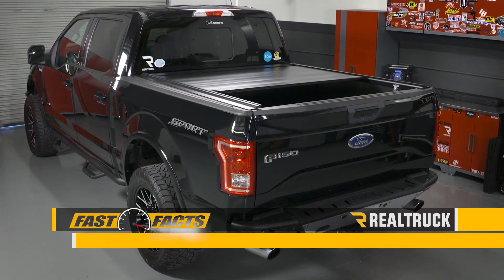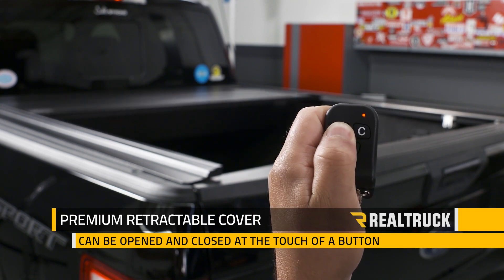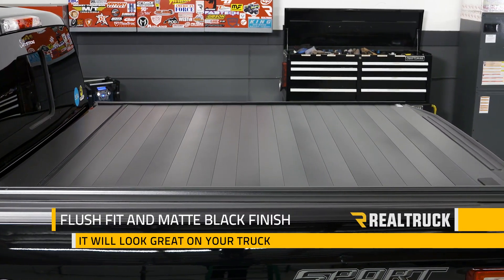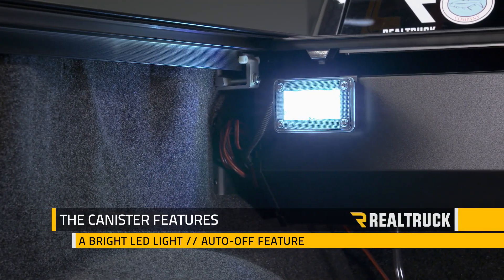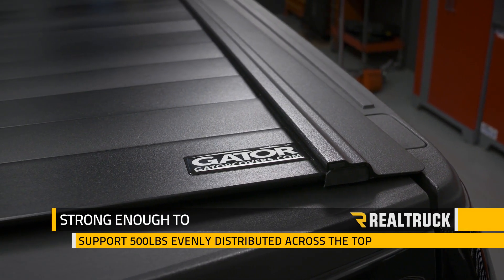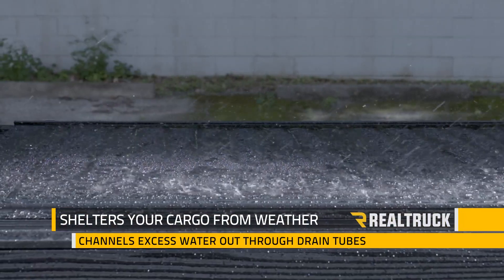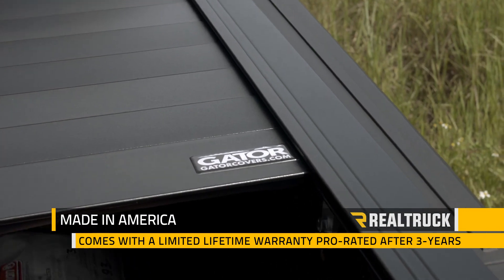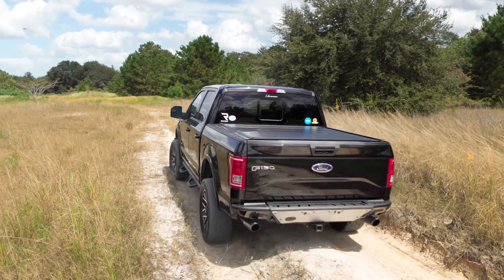GatorTrax MX Electric Tonneau Cover Fast Facts on a 2017 Ford F-150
⬇ More Info ⬇

The GatorTrax MX Electric is a durable matte black electric cover that is powder coated for a lasting finish. With the GatorTrax MX Electric, you can lock your cover in any position along the rail making your truck bed a vault. When the cover is open, you have nearly full bed access. The GatorTrax MX Electric rolls smoothly on ball bearings that are maintenance free. Rain water collects into the canister where it is drained out of the bed through drainage tubes. The included canister light is operated with a button on the key fob and conveniently light up your truck bed.